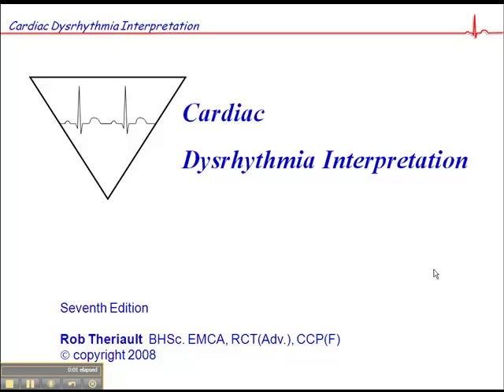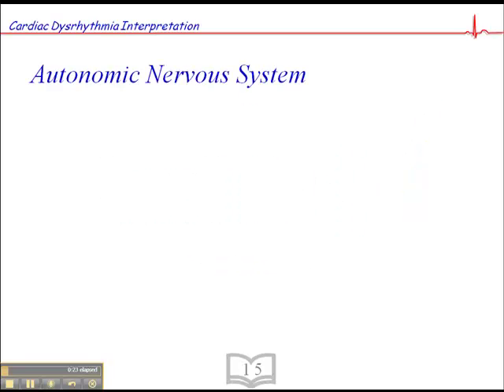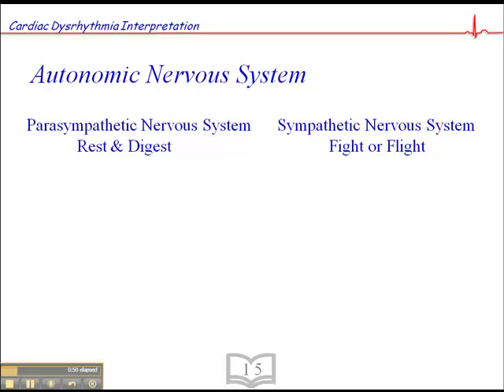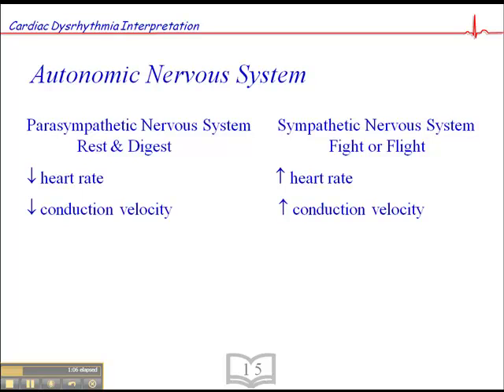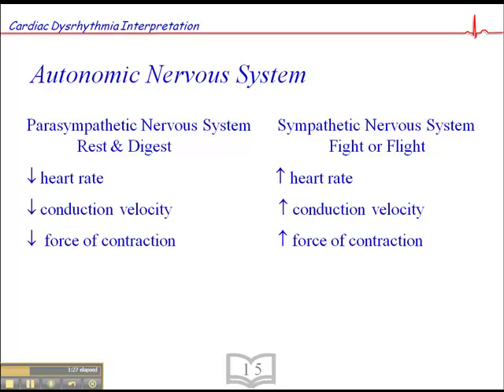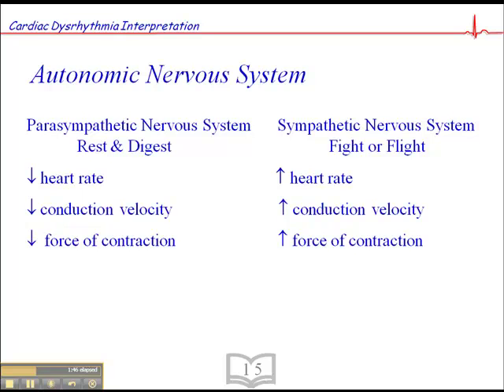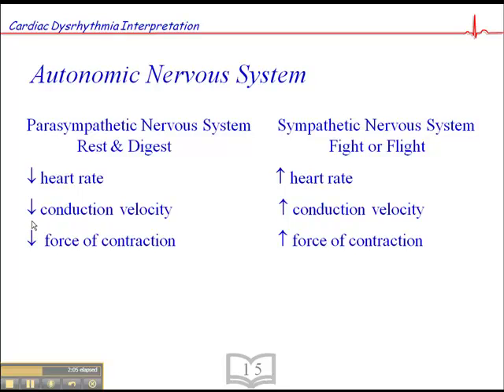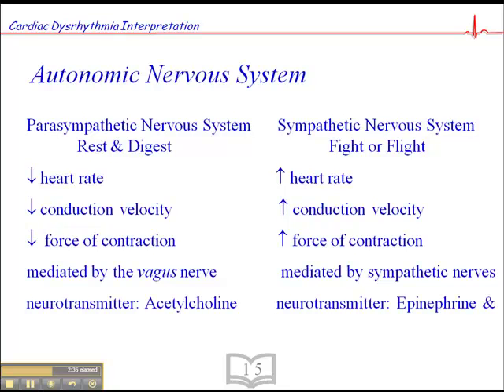ECG: Autonomic Nervous System affect